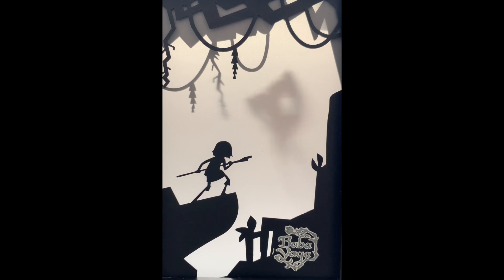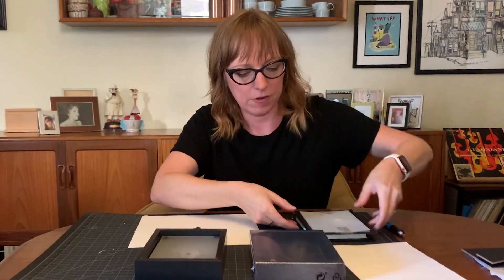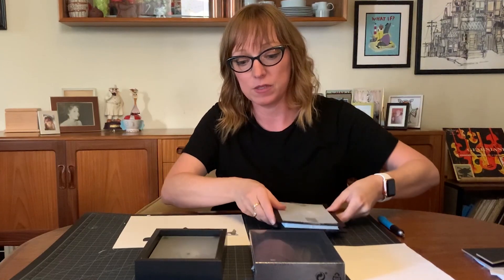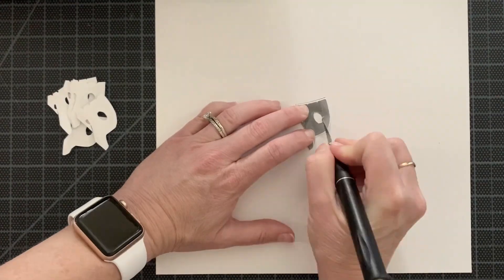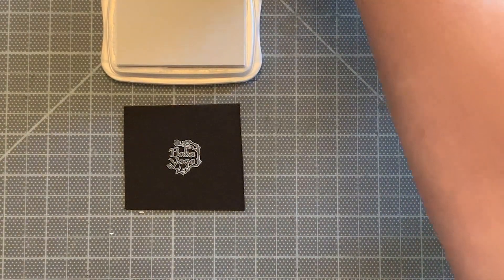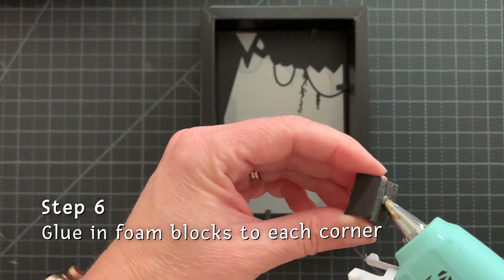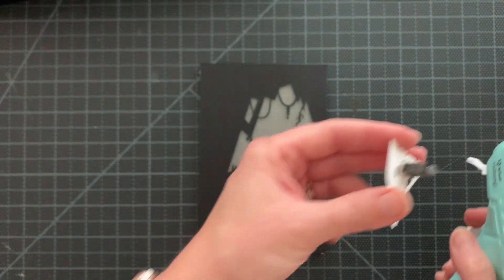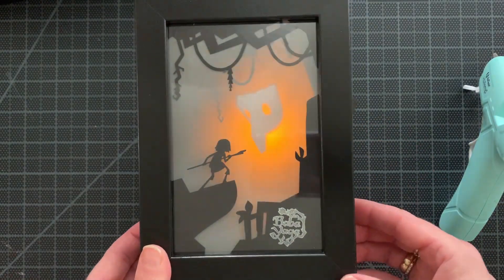Baba Yaga Paper Art DIY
In Baba Yaga, viewers will be invited as a main character into a haunting fairytale world completely reimagined, and their choices will determine the ending of this story of love, fortitude and magic. Sometimes a force for evil, sometimes a force for good, the enigmatic witch Baba Yaga uses her powers to stop the villagers whose settlement encroaches upon her enchanted forest. When the viewer’s mother, the village chief, falls deathly ill, it is up to them and their sister Magda to do the unthinkable—enter the forest, uncover its hidden mysteries and get the cure from Baba Yaga. Ultimately, every decision the viewer makes matters…even whether humanity and nature can live in balance.